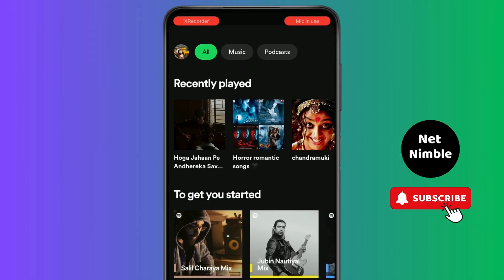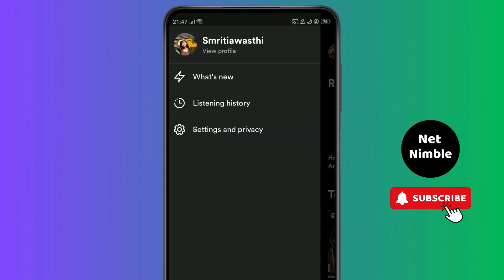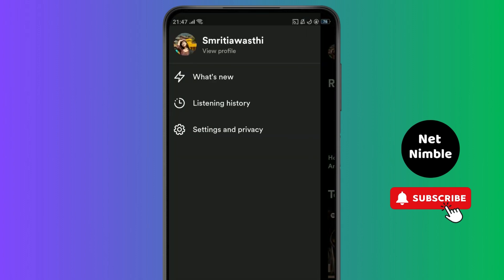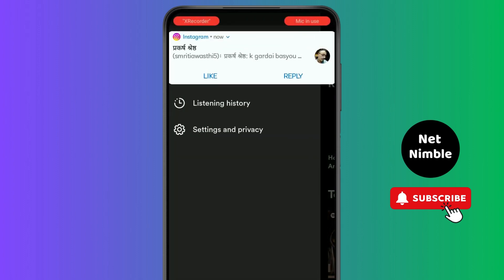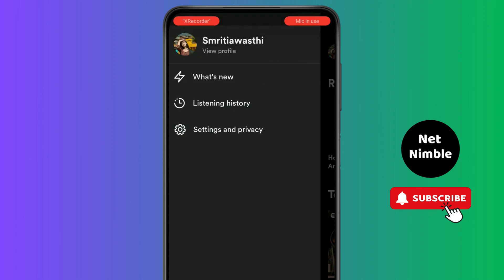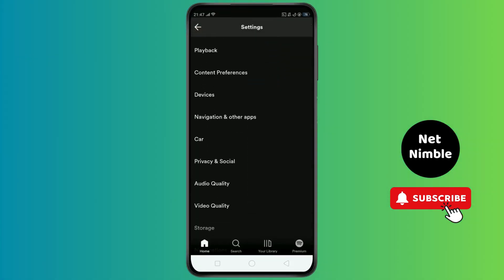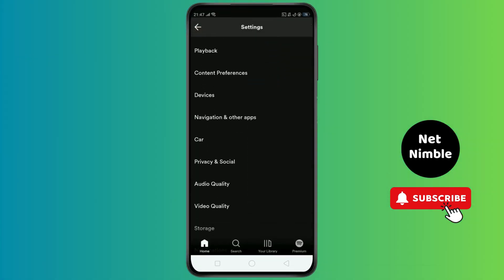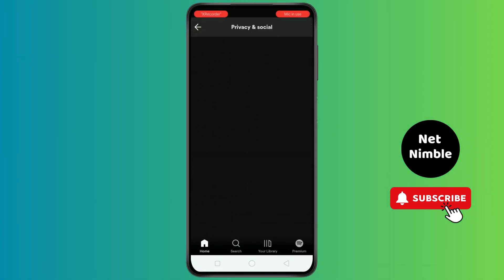How to Delete/Remove Recently Played on Spotify I Clear Spotify Recent History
Hey everyone,

Ready to clean up your Spotify history? 🎵 In this tutorial, Net Nimble brings you the ultimate guide on how to delete or remove recently played tracks from your Spotify history. Whether you're tidying up your listening habits or simply want to keep your music choices private, we've got you covered!

Join us as we uncover the simple steps to clear your Spotify recent history, ensuring a fresh start for your music exploration journey. From mobile to desktop, we'll walk you through the process on all platforms, so you can maintain full control over your listening experience.

Say goodbye to those guilty pleasure tracks and hello to a pristine Spotify profile! Watch now and learn how to maintain your privacy while enjoying your favorite tunes.